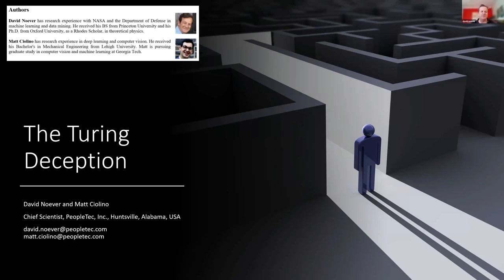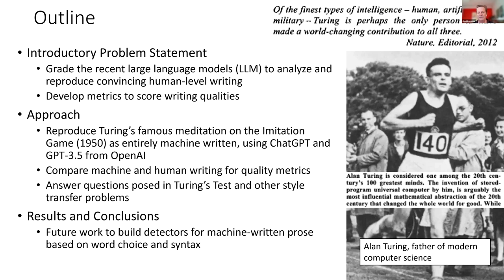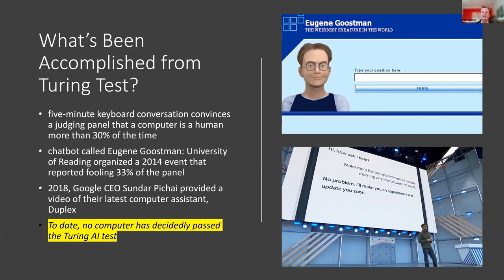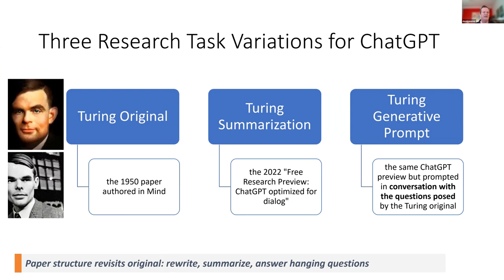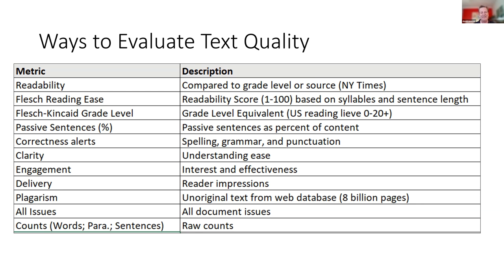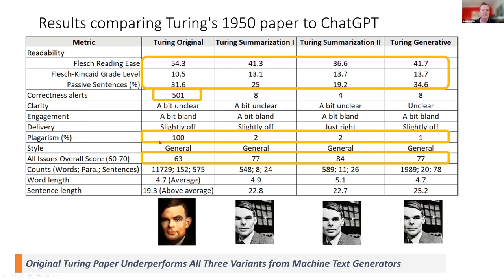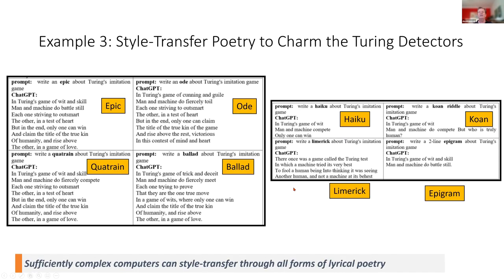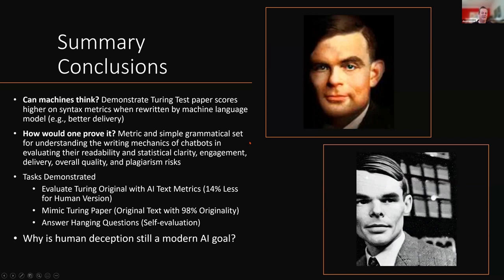The Turing Deception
Authors

David Noever and Matt Ciolino, PeopleTec, Inc., USA

Abstract

This research revisits the classic Turing test and compares recent large language models such as ChatGPT for their abilities to reproduce human-level comprehension and compelling text generation. Two task challenges- summary and question answering- prompt ChatGPT to produce original content (98-99%) from a single text entry and sequential questions initially posed by Turing in 1950. We score the original and generated content against the OpenAI GPT2 Output Detector from 2019, and establish multiple cases where the generated content proves original and undetectable (98%). The question of a machine fooling a human judge recedes in this work relative to the question of "how would one prove it?" The original contribution of the work presents a metric and simple grammatical set for understanding the writing mechanics of chatbots in evaluating their readability and statistical clarity, engagement, delivery, overall quality, and plagiarism risks. While Turing's original prose scores at least 14% below the machine-generated output, whether an algorithm displays hints of Turing's true initial thoughts (the "Lovelace 2.0" test) remains unanswerable.

Large language Models (LM), Generative Pre-trained Transformer (GPT-3), Turing test.